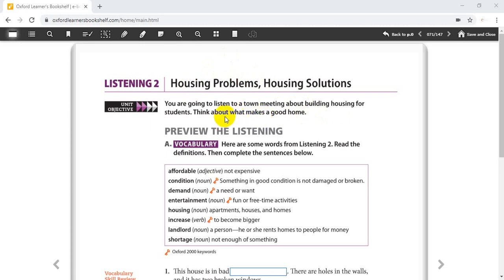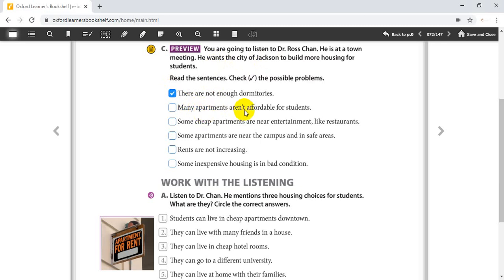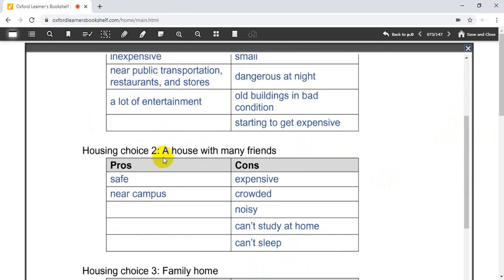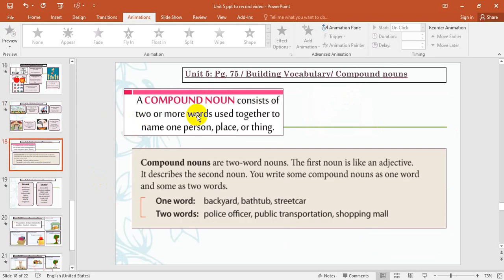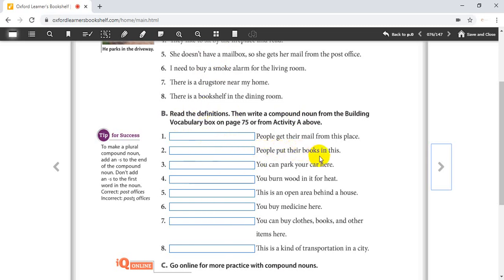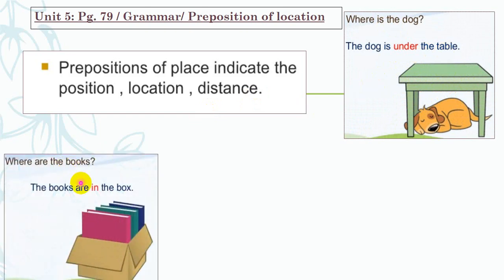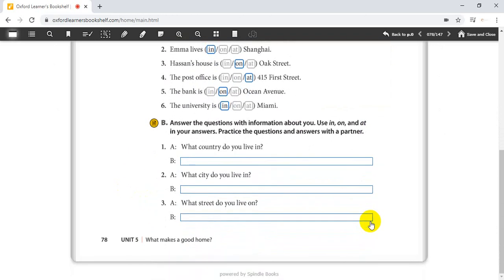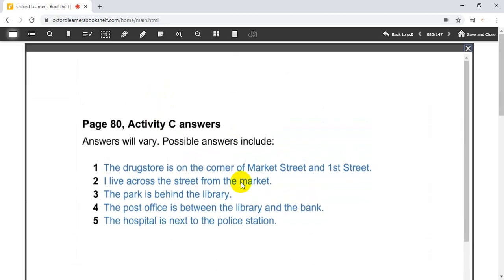Unit 5 Video LS Pages 71 - 81